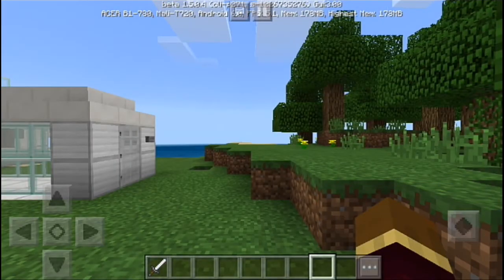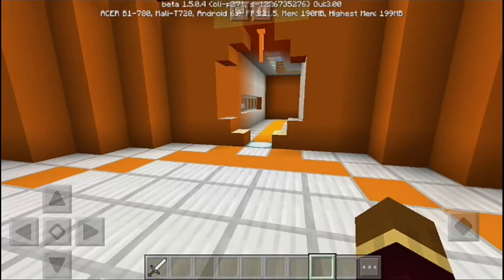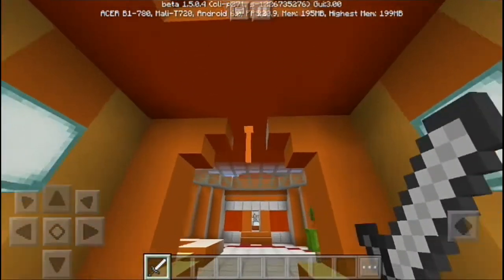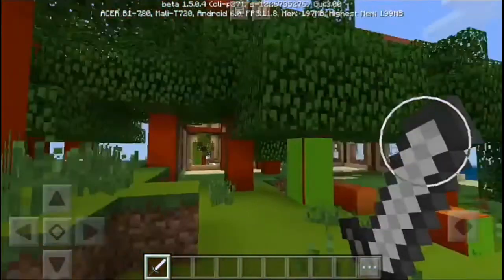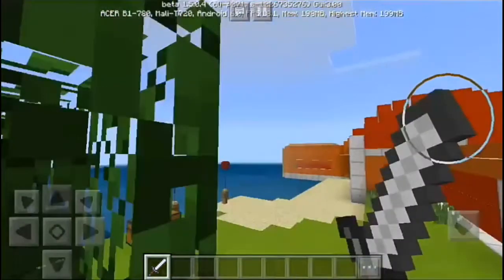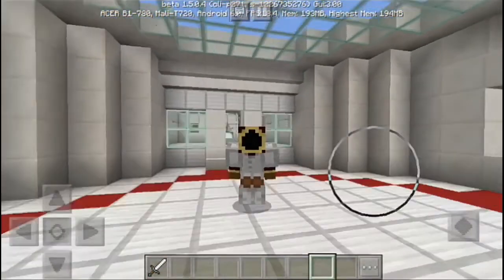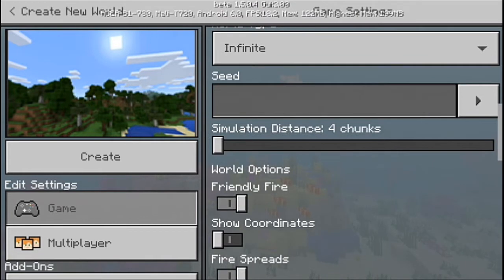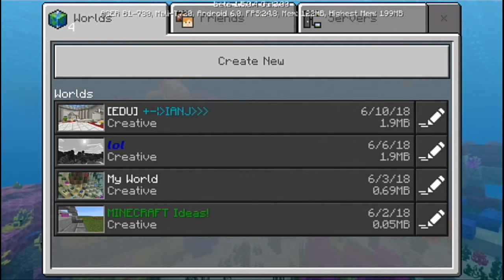CHEMISTRY: How to make Salt and Heat Block in Minecraft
Hope you like these video

-Peace-